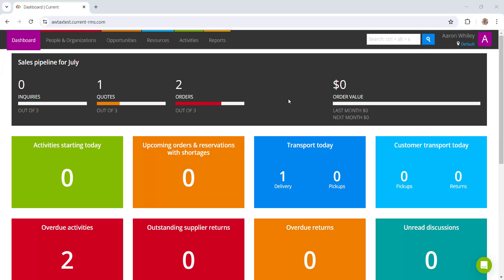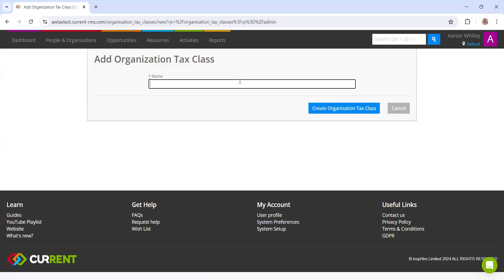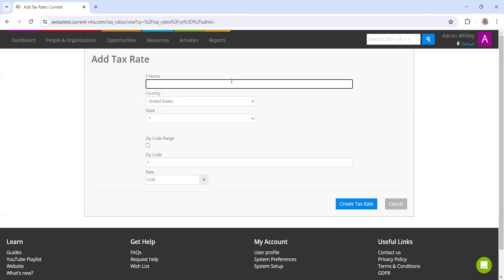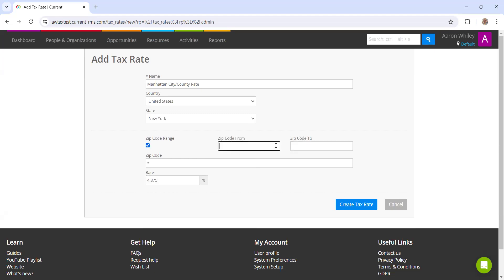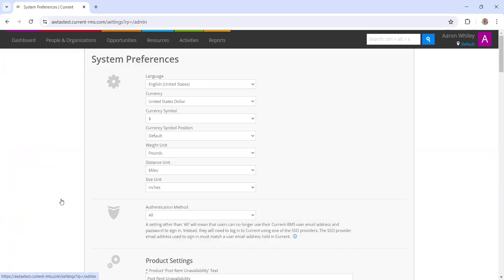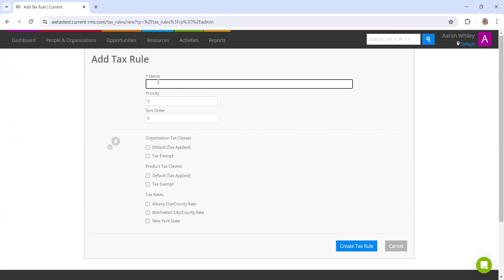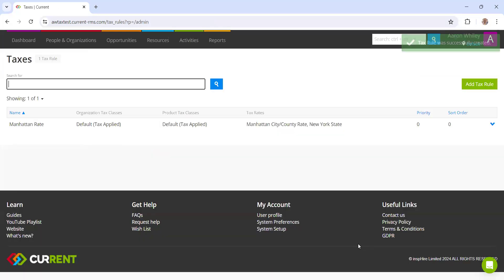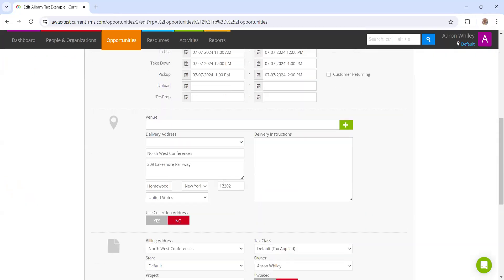13. Set Up Tax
To find out more about Current RMS, head over to our